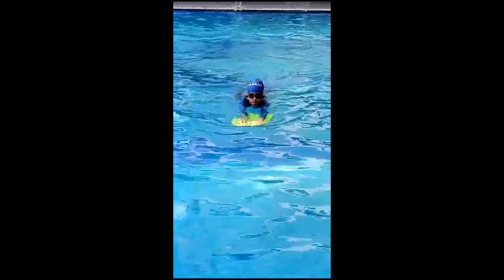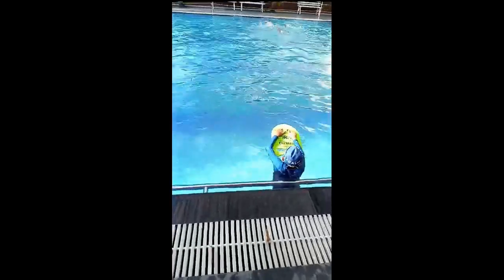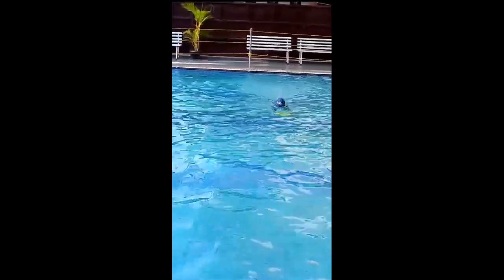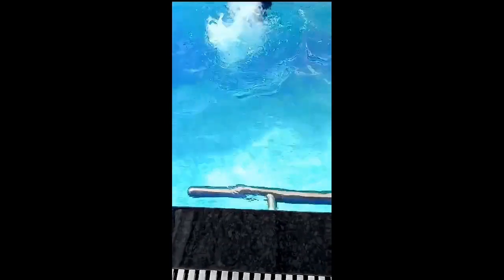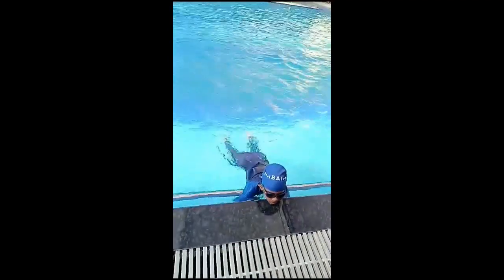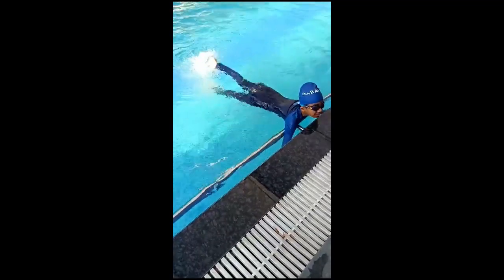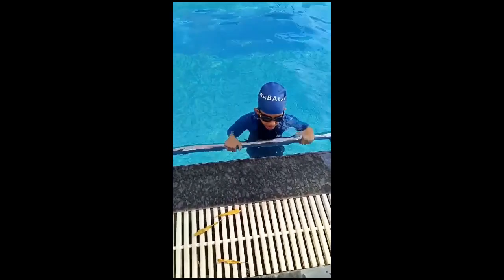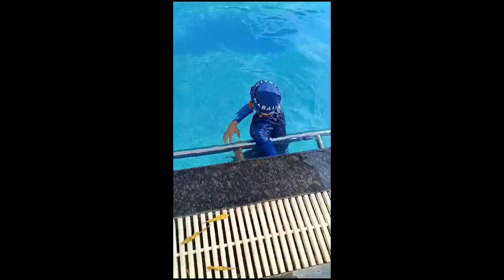Swimming Day2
Easy process to Learn Swimming. Friends I have taken a swimming challenge for 21 days in this summer. I will post everyday swimming steps and my swimming progress everyday. Please get inspired and engage yourselves to learn swimming. Lets rock